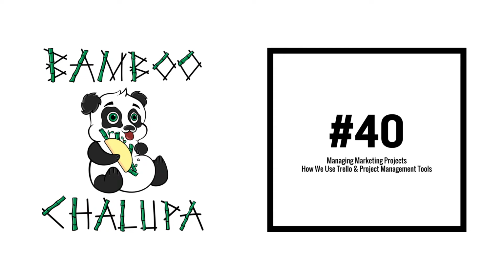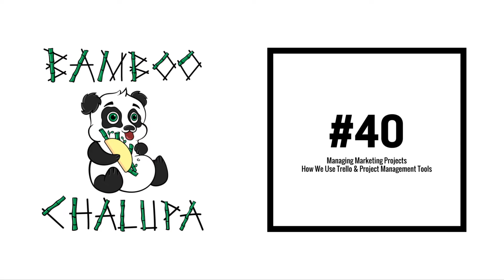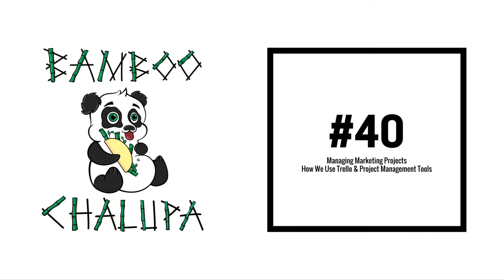#40: Managing Marketing Projects – How We Use Trello & Project Management Tools [Podcast]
Marketing projects can range from minutes to months. How can you keep everything organized? And how do you make sure you’re always working on the right things?

In this episode, Nate and Brett discuss how they handle project management in marketing. They go behind the scenes with their favorite tools, tips and tricks. Enjoy!

// Issues Discussed

If everything is a priority, nothing is.
Preparing for “Creativity Capture.”
Solving Shiny Object Syndrome.
Handling project prerequisites.
How Nate uses Trello & Google Drive.
Brett’s toolset and management style.
Areas for improvement & tool wishlist.
Oh – and email.

// Links Mentioned